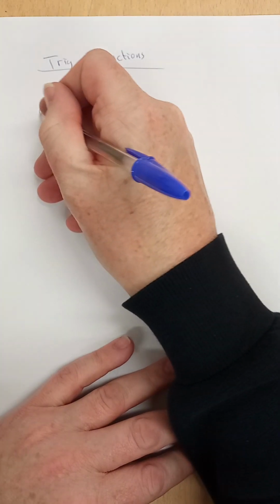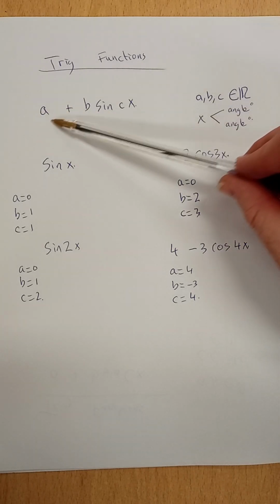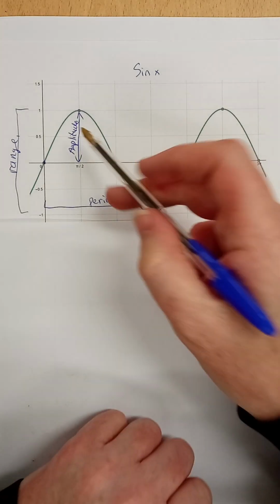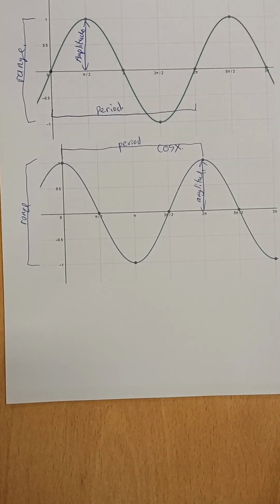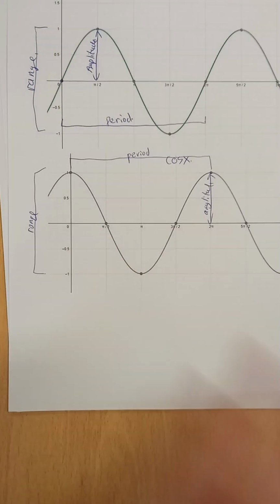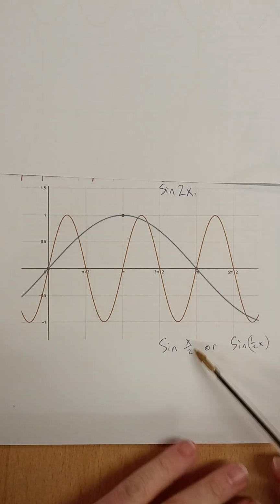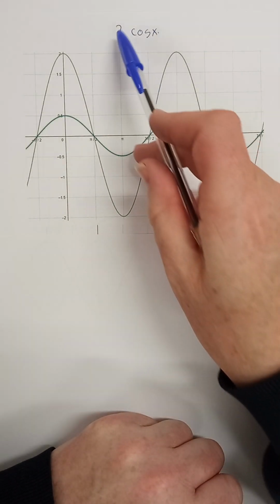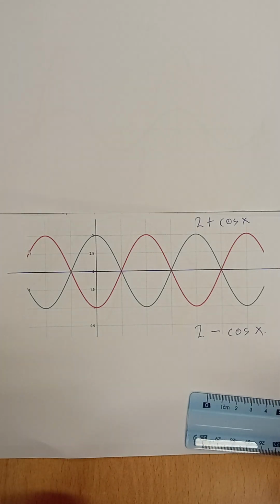Trig Functions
a + bSinC(x)

Graphs of the functions